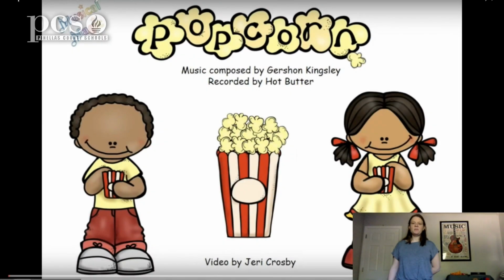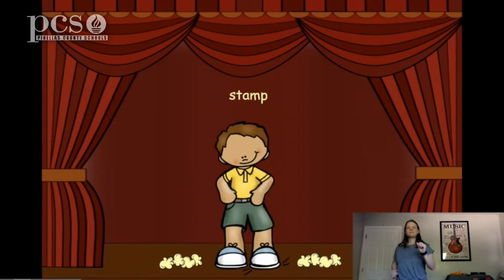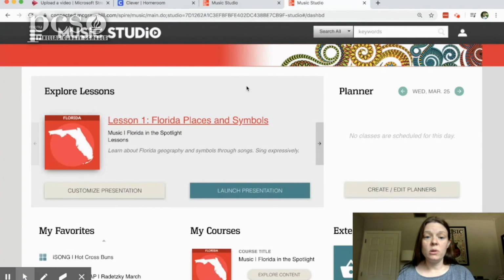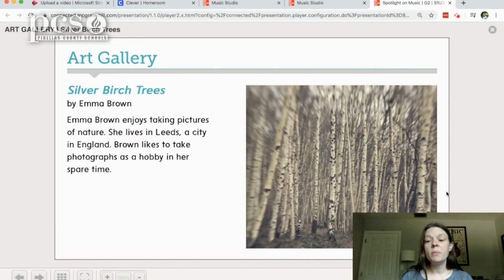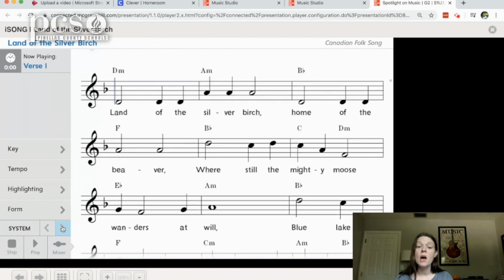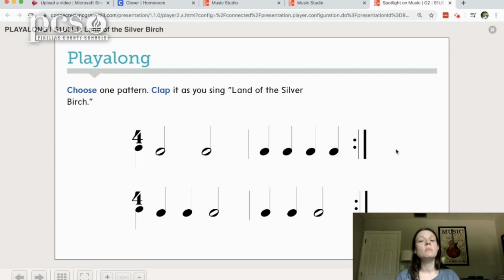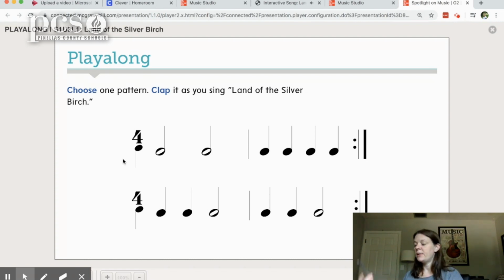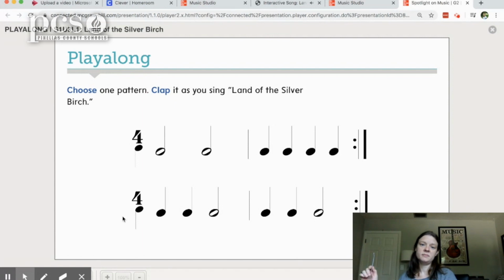Gina Baldauf and Megan Alfaro Land present art and music lessons for young learners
In part one, Northwest Elementary teacher Meghan Alfaro opens her second-grade music lesson leading students through a musical exercise, then guides them through a historical tour taking them to the Land of the Silver Birch where their music lesson continues.  Part two features Leila G. Davis Elementary art teacher Gina Baldauf who takes creation to a new level, heading for the kitchen to find readily available items to help young students develop their art work.  Ms. Baldauf shows students what to look for and how to use the items to make interesting pictures.